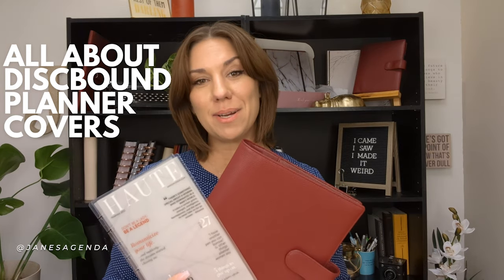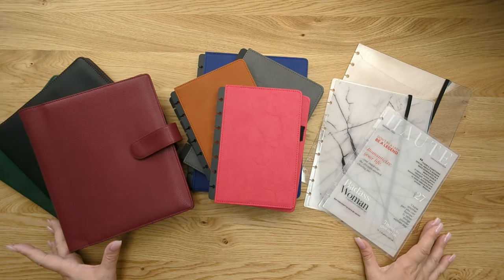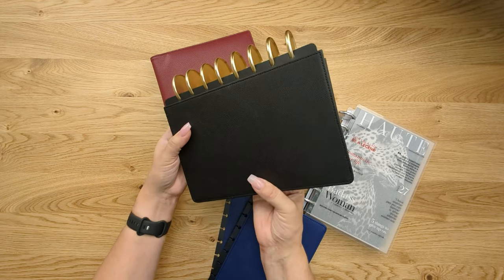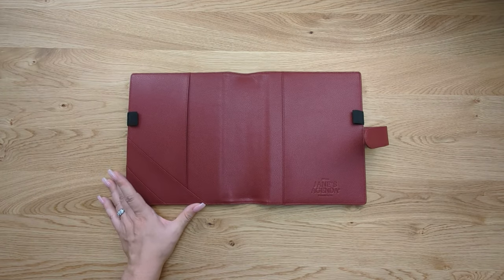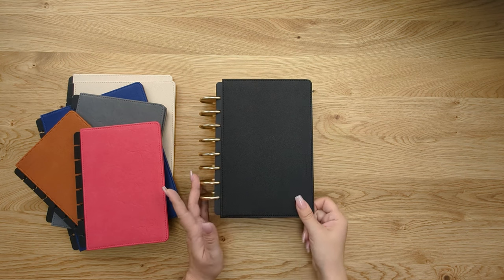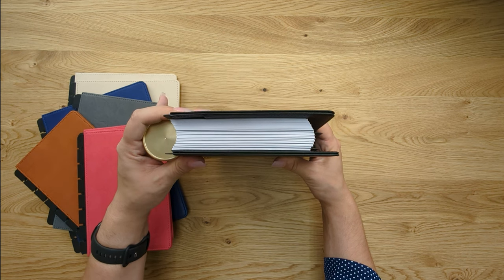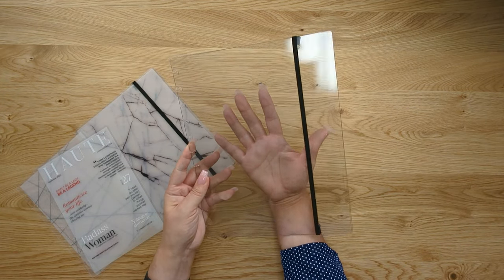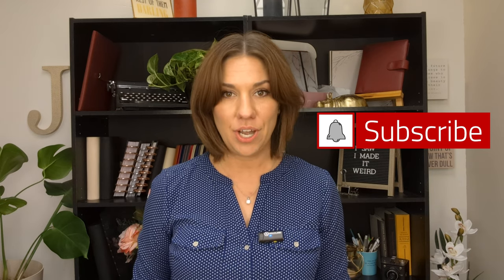All About Discbound Planner Covers | Planning 101 | JanesAgenda.com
In this video, Jane discusses different types of Discbound Planner Covers and some of the pros and cons to each style.